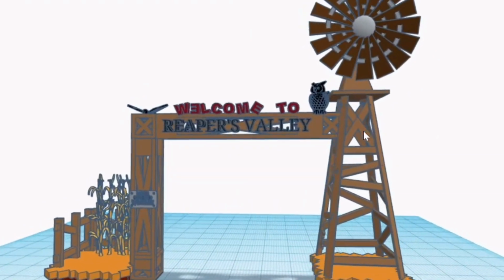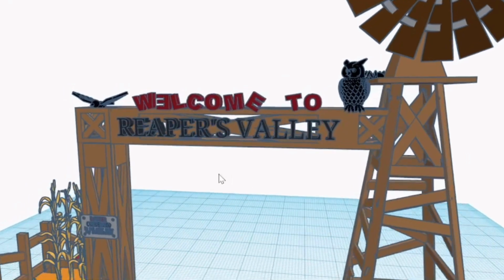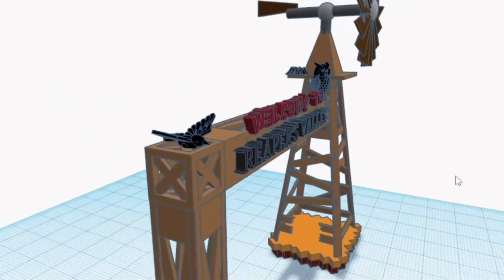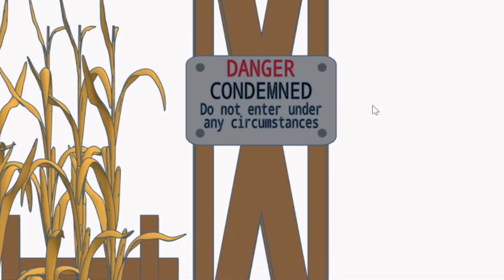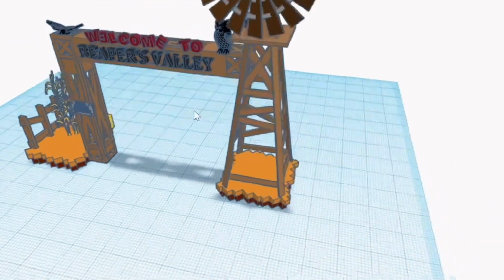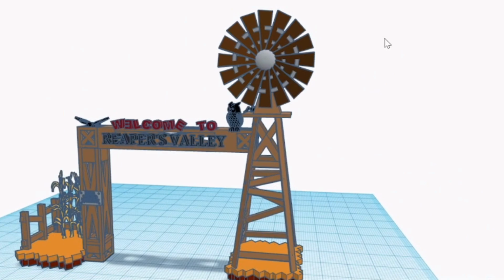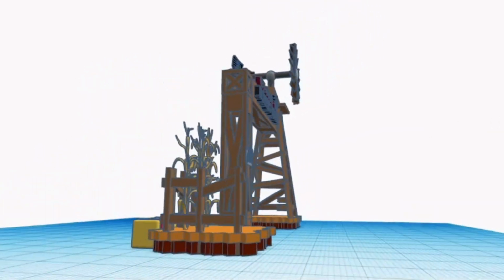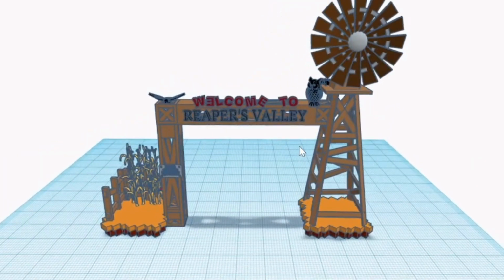Spirit Halloween Theme Labs | Reapers Valley Archway | Spirit Halloween 2021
In this series, I will create and show off my very own spirit Halloween theme

               🎃Links🎃